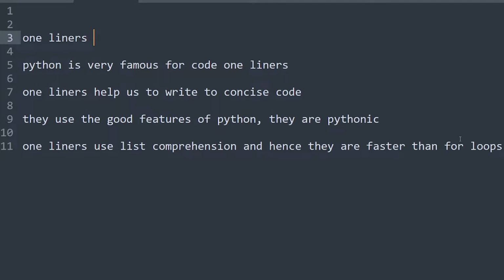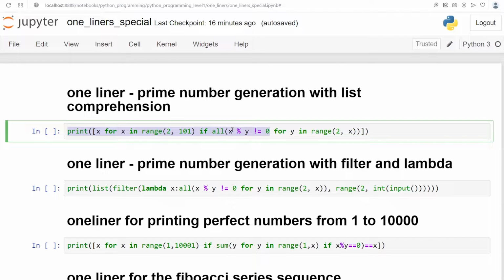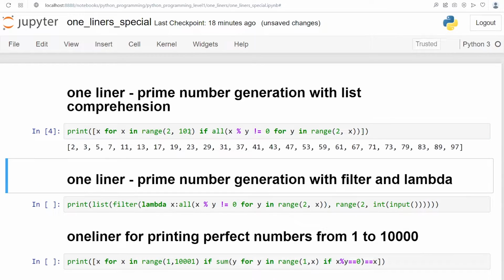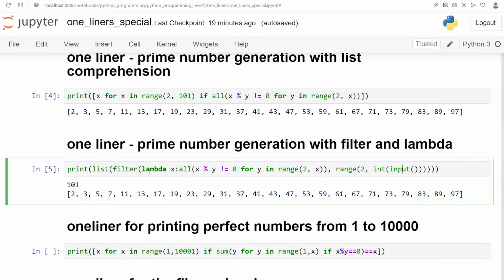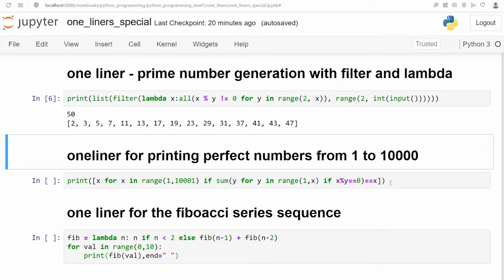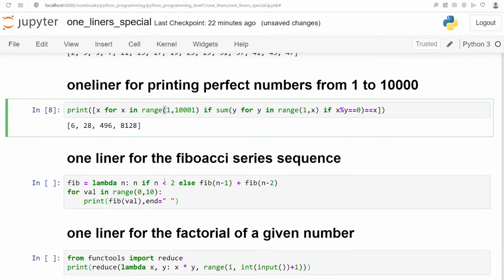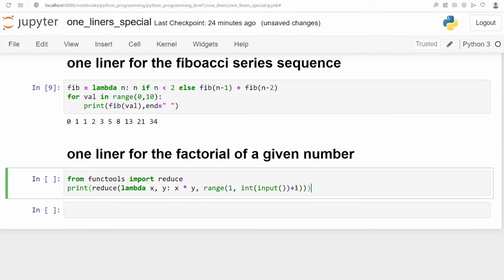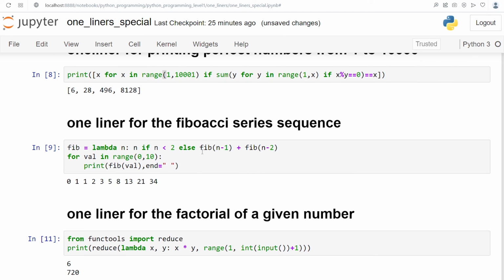Python One-Liners For Cracking Coding Interviews